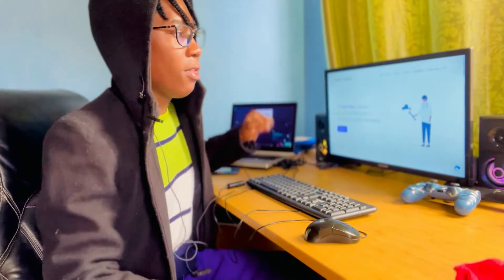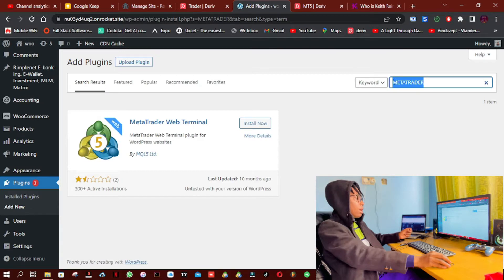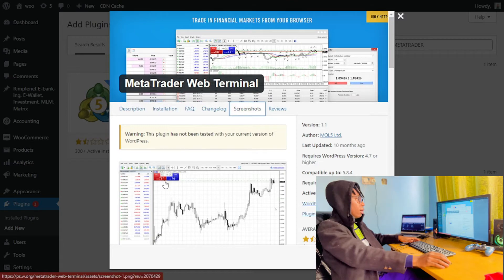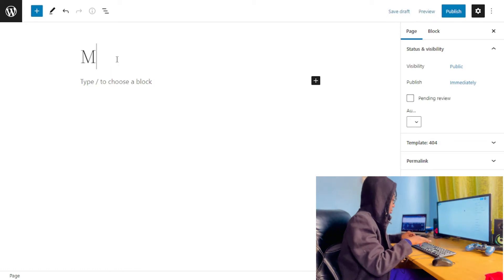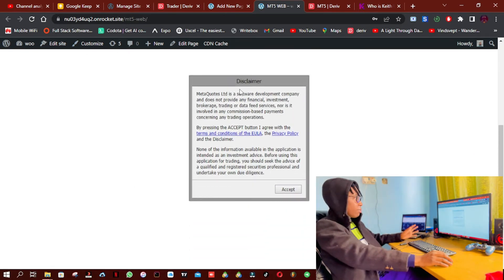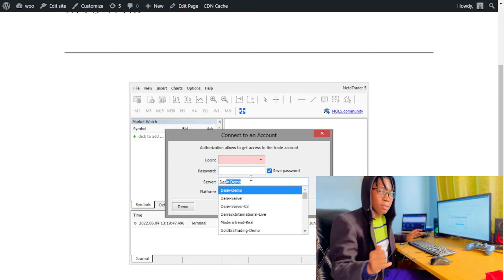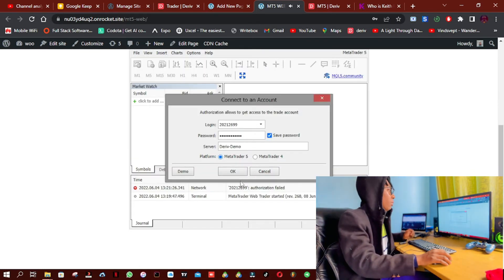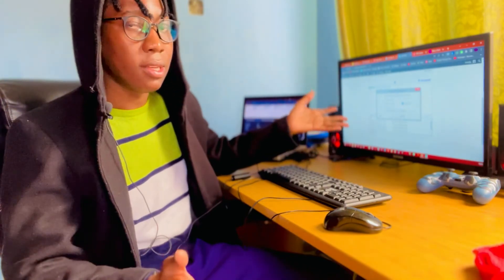How to add MetaTrader Web Terminal to your Website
The forex broker I have been using since 6years ago In this video, you are going to learn How to add MetaTrader Web Terminal to your Website. For this, you need a WordPress site.

If you need a strategy or indicator with non-repainting signals that you can rely on, check out Deriv Ripper. The Indicator I use to trade all Deriv Indices: Deriv Ripper 2.0

Create a deriv account to Trade fx, options, stocks, indices and cryptocurrencies